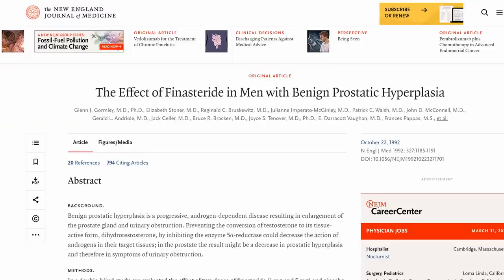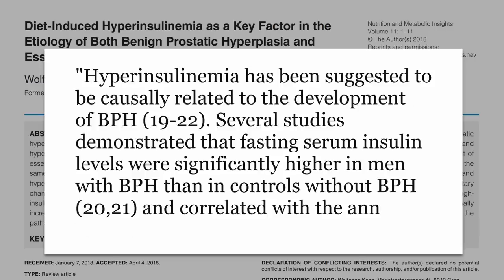Why 94 Million Men Have Trouble Peeing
An in-depth look at research on enlarged prostates AKA benign prostate hyperplasia and studies that create a picture of how to shrink the prostate naturally to relieve urination issues.